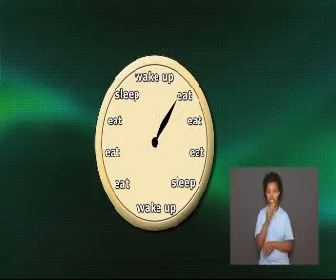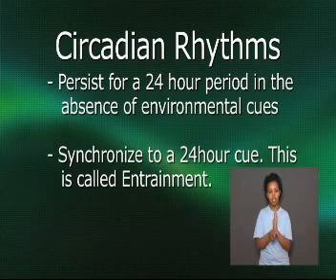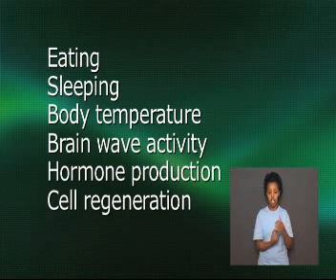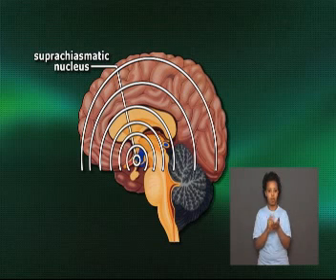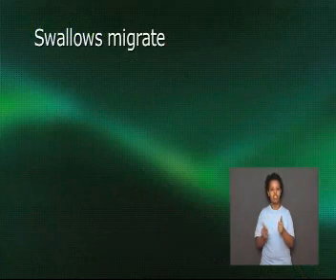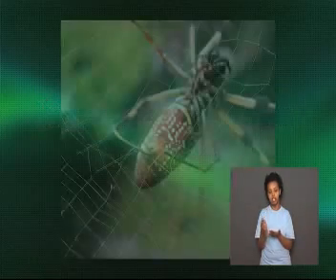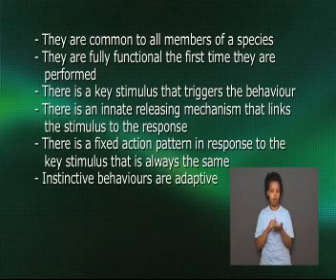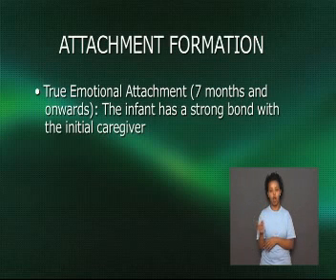Ethiopia | GD 12- Biology-Unit 5-Lesson 8| Types of Innate Behavior| Part 2